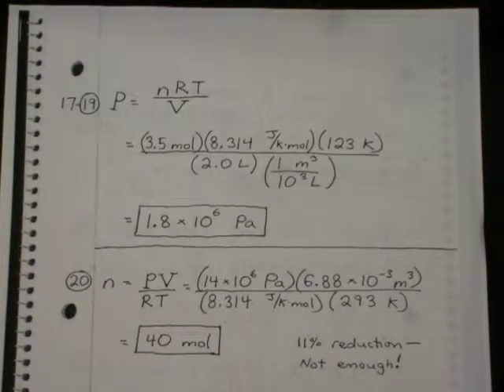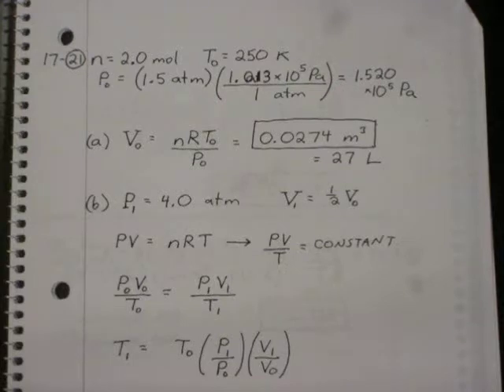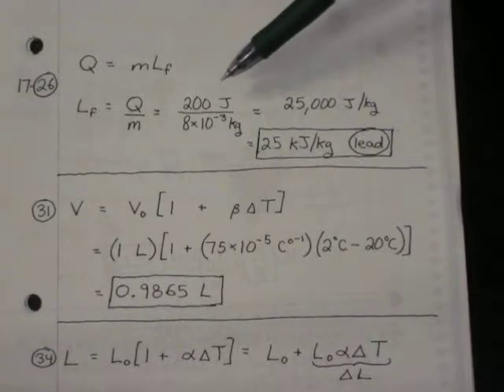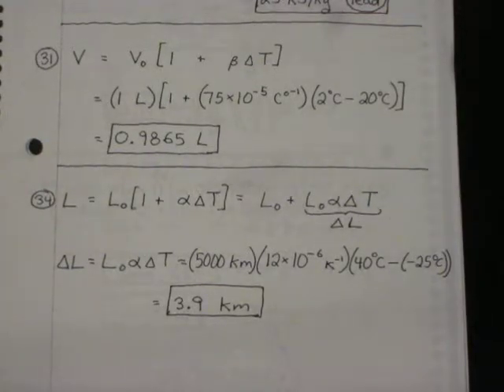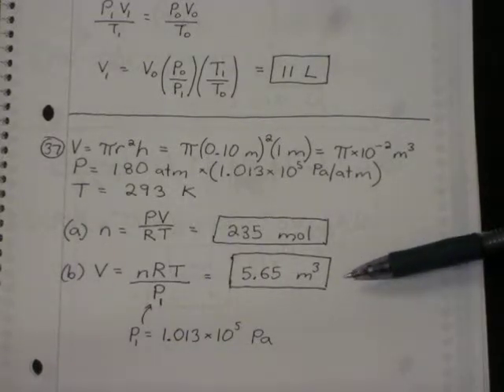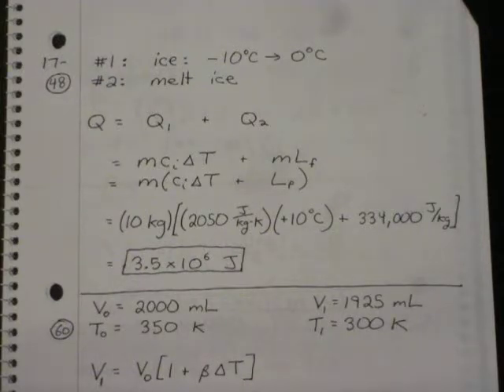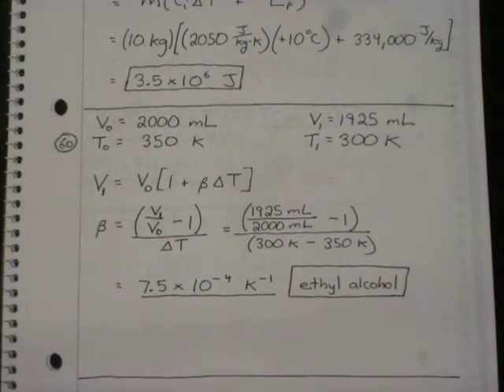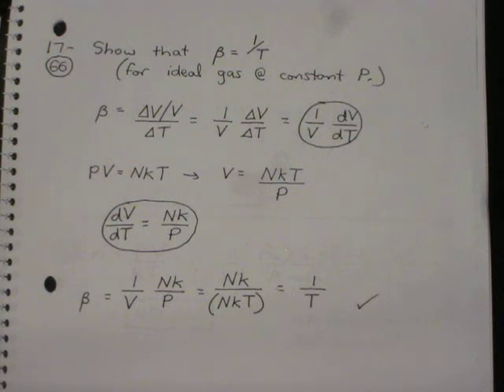PHYS 104B Chapter 17 homework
Porterville College. Professor Jon Satko's PHYS 104B homework for Chapter 17.